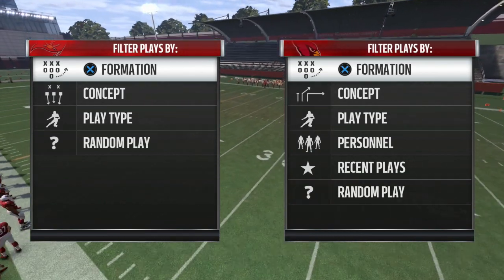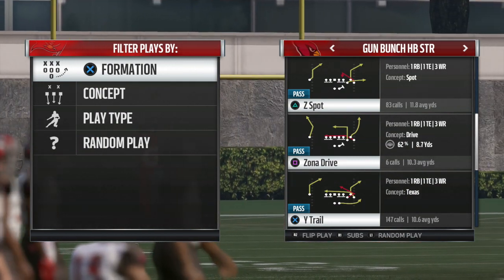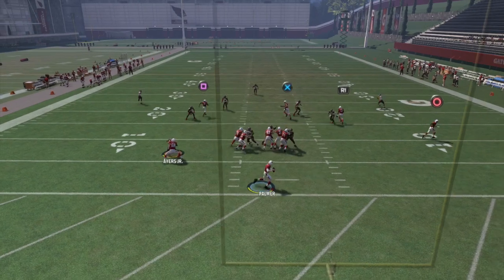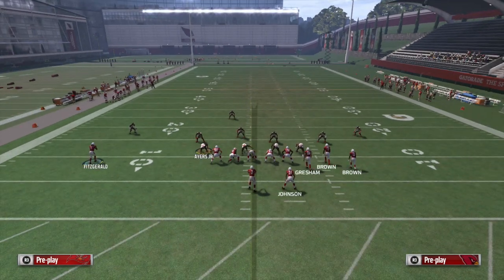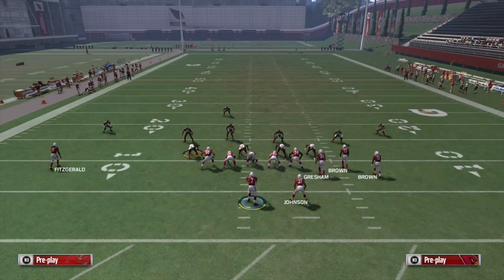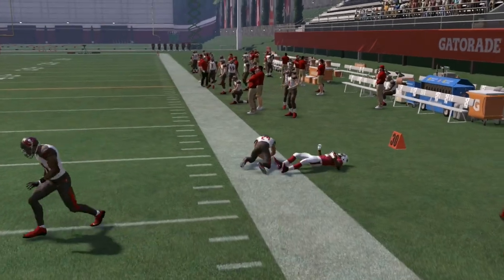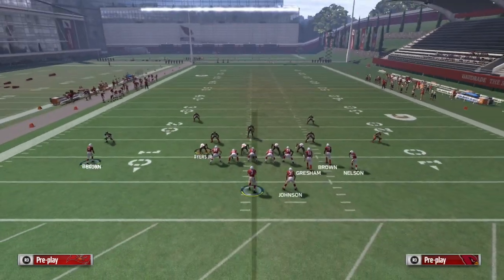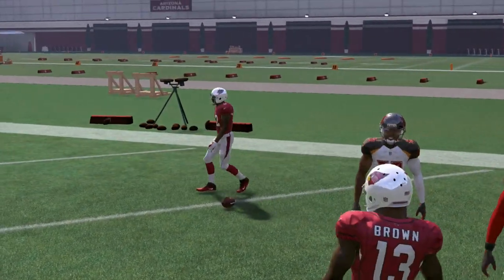GLITCH PLAY BEATS EVERY DEFENSE FOR TOUCHDOWN | 99 YARD TOUCHDOWN AGAINST ANY DEFENSE | Madden 17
This play will beat any defense for a huge touchdown! Be sure to leave a like on the video for this money play!